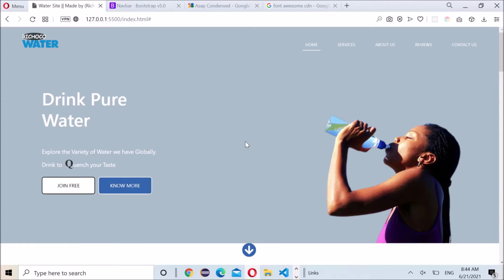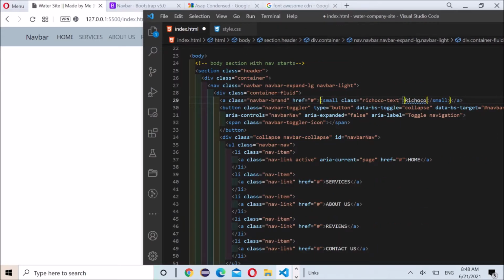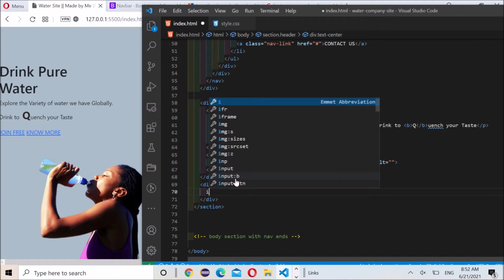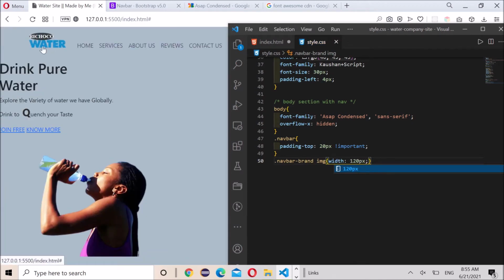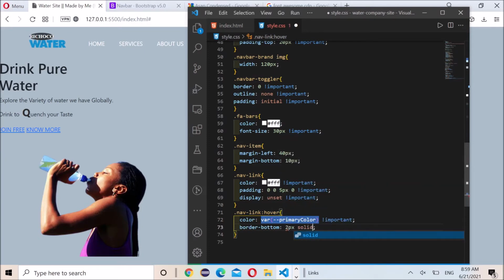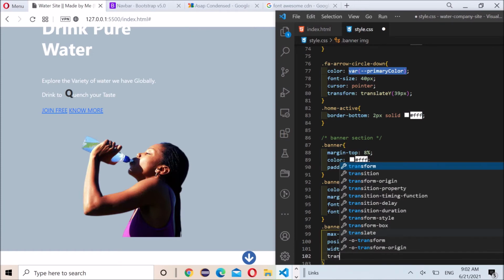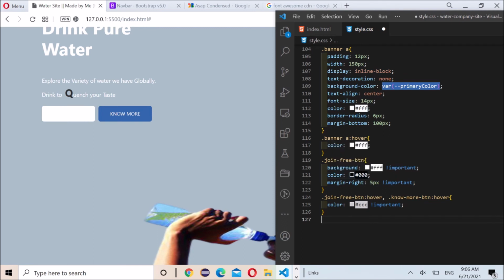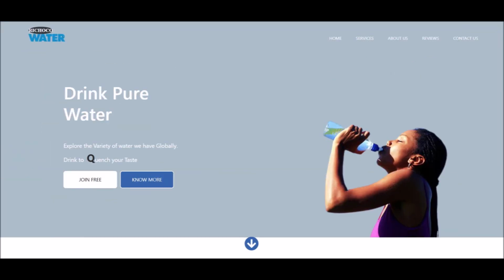Responsive Website using Html, CSS & Bootstrap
This video narrates & demonstrates how to build a responsive website Using Html, CSS & Bootstrap step by step. Also, how to use media queries to make the website mobile-friendly and responsive to our liking.

The arrow-down icon was meant to take you to a section of choice when you click on it. (Service, About Us, etc...)